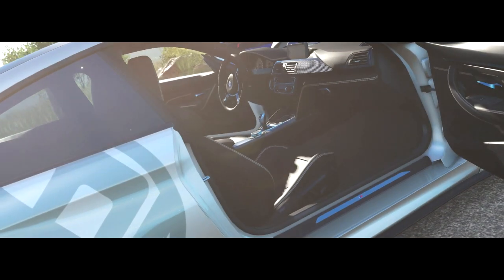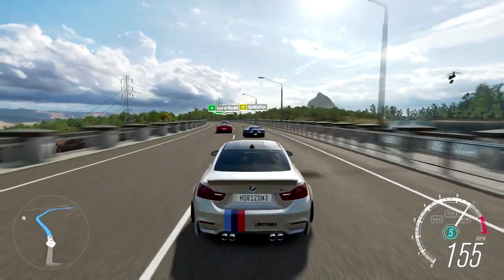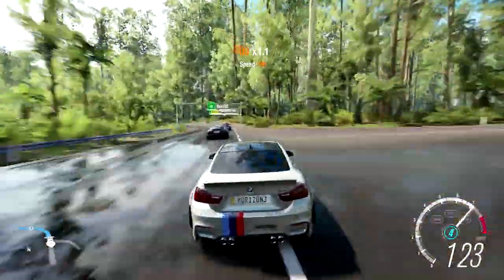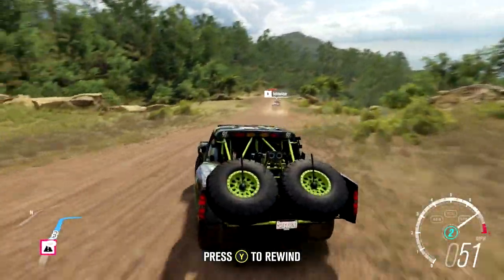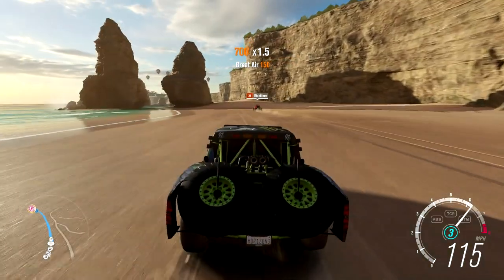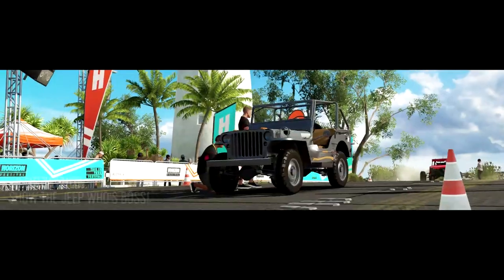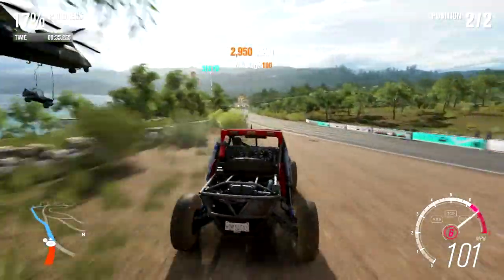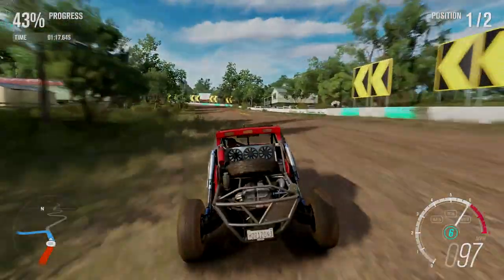Forza Horizon 3 Gameplay | WIDEBODY BMW M4, DRIFTING & CUSTOMIZATION TALK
GT Omega Racing!